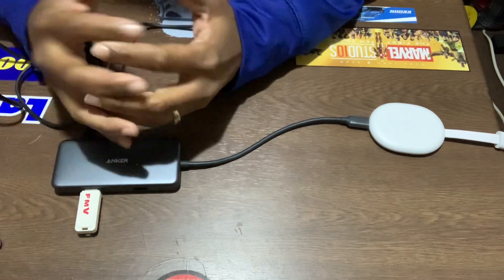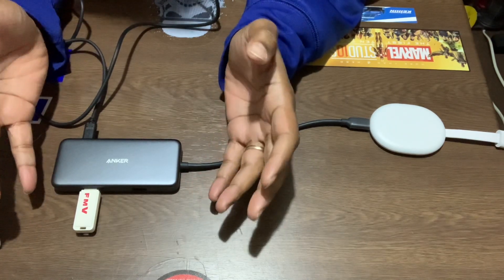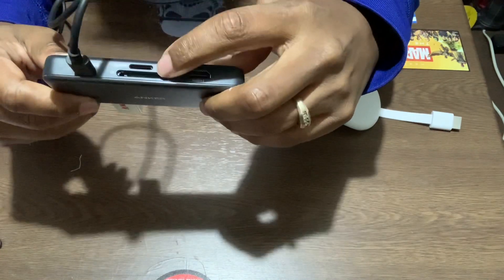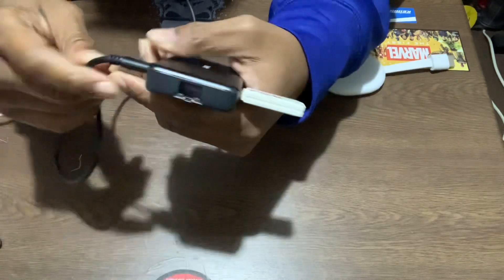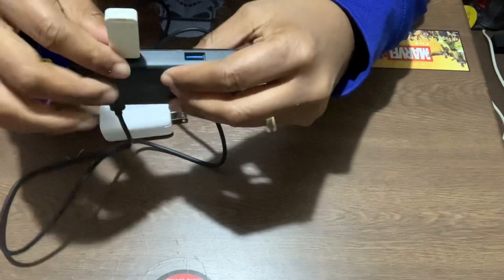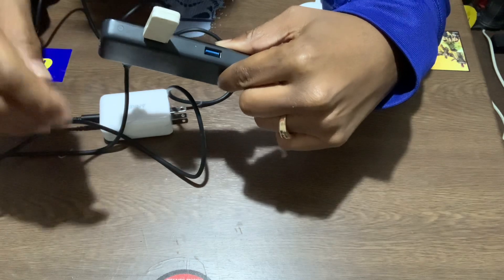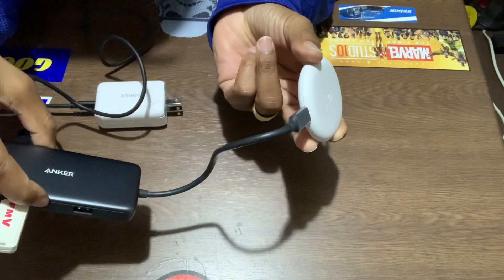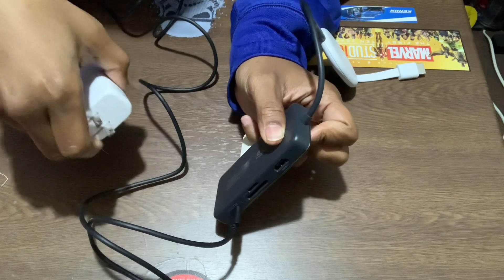Add storage to your Chromecast with Google TV. (Japan)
Add extra storage to Chromecast with  Google TV in Japan.

Items needed.

1. USBC Cable

2. USBC Hub

3. Powerbrick